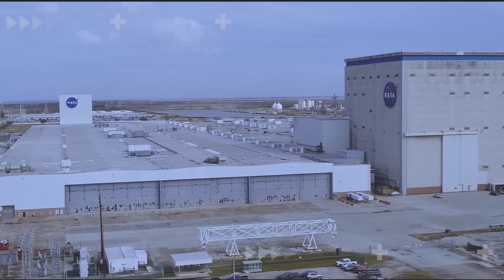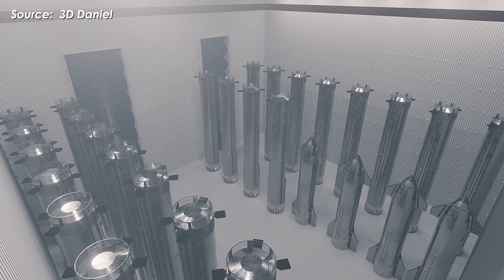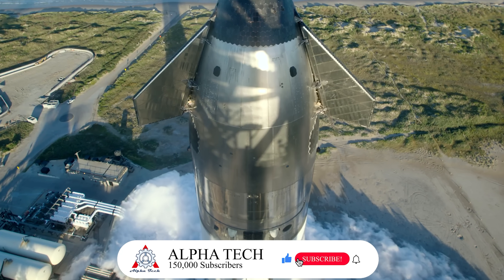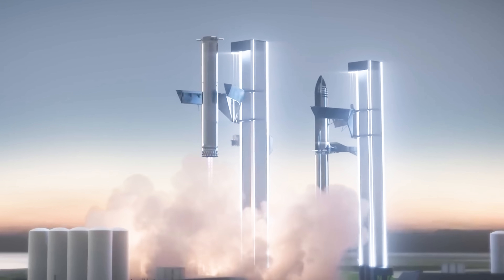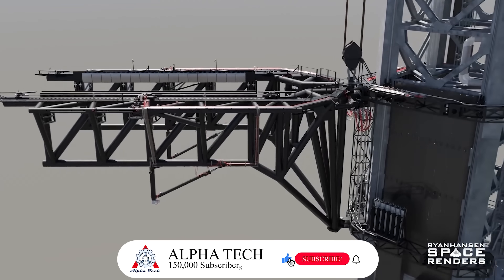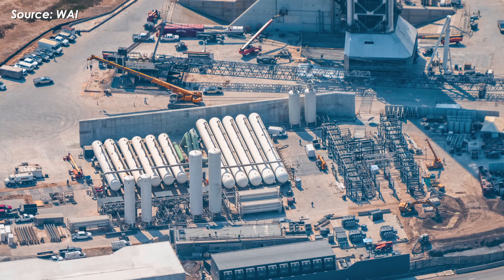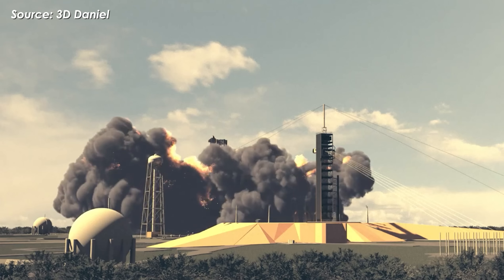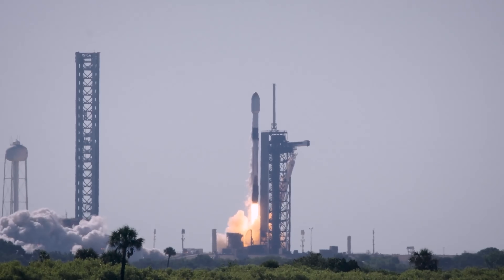What Elon Musk SpaceX just did in both Florida & Starbase shocked NASA. Never seen before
After being criticized by NASA for moving too slowly, and even facing the risk of losing its Artemis 3 contract, SpaceX is now pushing harder than ever.
Launch Pad 1 was quickly taken apart right after Flight 11 to be upgraded for the upcoming Starship v3. Over at Pad 2, testing activities are ramping up rapidly, signaling that it’s getting close to full operation. Meanwhile, construction at Gigabay has kicked into overdrive, and at LC-39A, a massive new structure almost like a giant warehouse is about to be installed.
Things at SpaceX have never been this energetic. So how is SpaceX gearing up to kick off the brand-new Starship era? Let’s find out in today’s episode of Alpha Tech.
It’s the end of an era. Launch Pad 1, the legendary site that hosted 11 Starship launches, is reaching the final chapter of its life. The familiar six-legged OLM, the roaring water deluge system, the towering Mechazilla arms, and all those massive fuel lines are now being dismantled. Not because they failed, but because SpaceX is moving on. The pad still works perfectly fine and could easily handle dozens more flights, but it’s being retired to make way for progress, the transition from Starship v2 to Starship v3. These massive structures simply weren’t built to meet the technical demands of the next-generation vehicle.
First, let’s take a look at the massive structure rising at Starbase, the Gigabay. This will be the heart of Starship production in the future, where the most advanced Starships will be built.
Over the past week, steel columns and beams have been going up non-stop, marking major progress on Crane Tower 4 and the main frame of the building. This is just the beginning, the structure is expected to rise to around 116 meters once completed.
After the main steel skeleton is in place, SpaceX will move on to installing cross beams and horizontal supports to strengthen the frame, followed by roofing and wall panels made of steel sheets, glass, and insulation materials to protect the interior from Florida’s harsh weather.
Inside, the team will install lighting, ventilation, and safety systems, as well as office and meeting spaces on the upper floors.
The entire construction process is estimated to take 12 to 18 months, depending on build speed and technical challenges. But given SpaceX’s track record, they’ve built dozens of massive facilities already, it likely won’t take that long.
Once complete, the Gigabay will enable SpaceX to ramp up production dramatically, from one Starship per week, eventually to one per day, just as Elon Musk once envisioned.